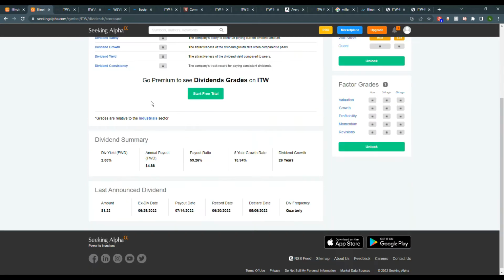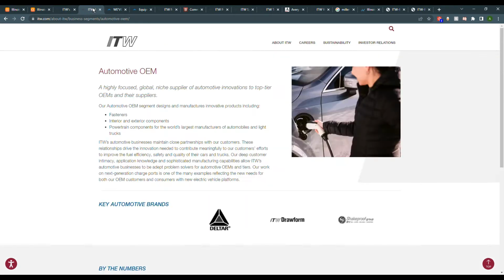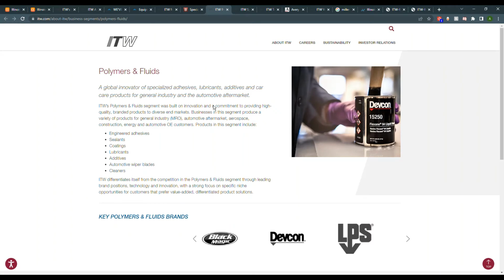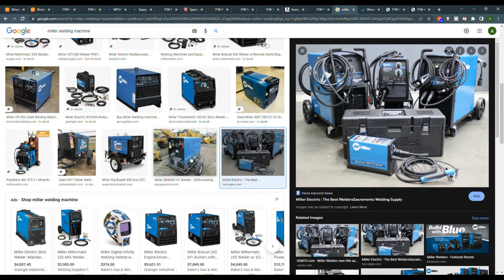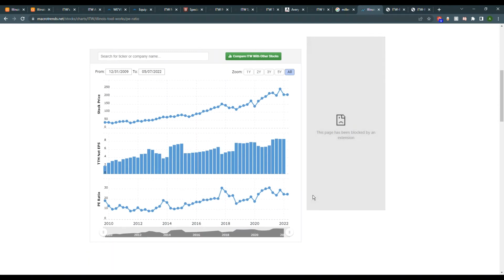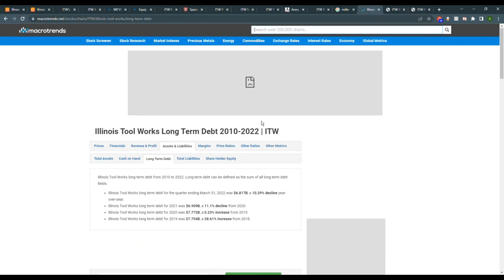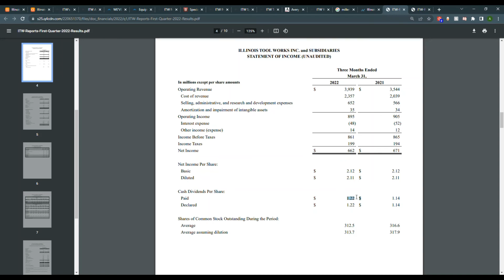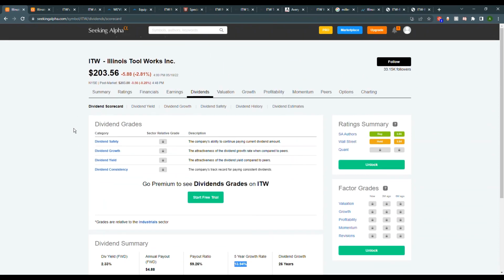Illinois Tool Works - ITW Stock - Stock Review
Illinois Tool Works (ITW) is a huge industrial powerhouse. However , most people have never head of them or know what they do.  That is why we took a deep look into the business, business segments, financials, and dividend stats of the company!